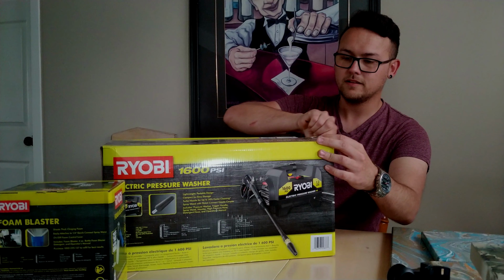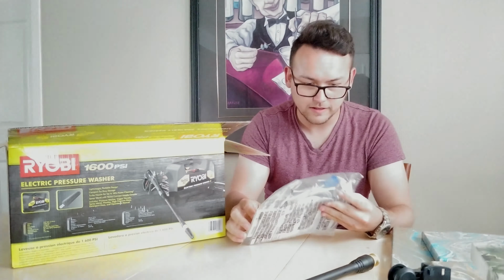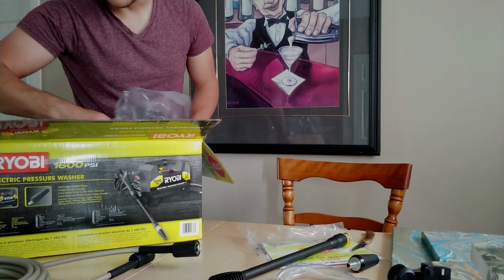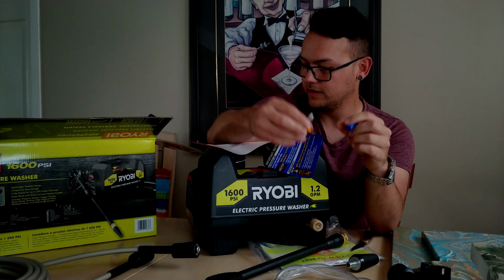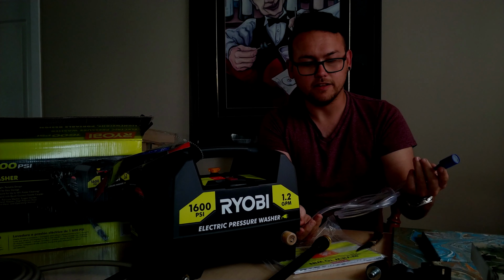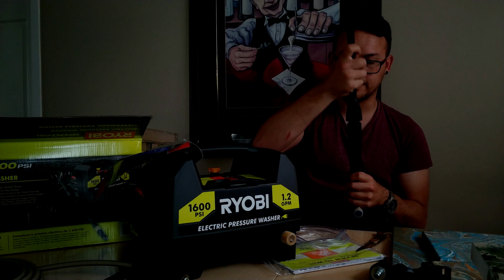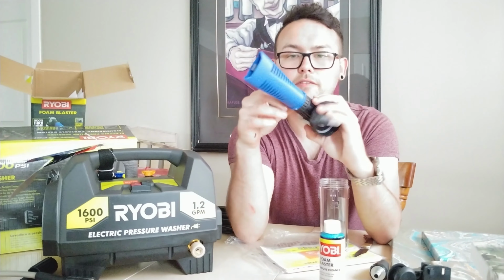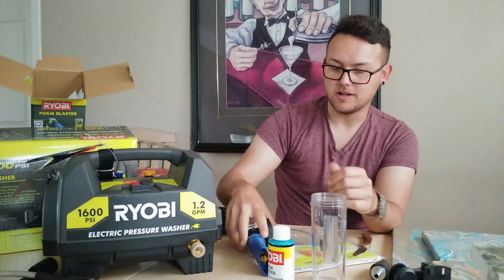PRODUCT REVIEW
99$ pressure washer?

We're unboxing the new ryobi 1600psi pressure washer and tersting it out to see if it is any better than  the other 99$ pressure washers out there.